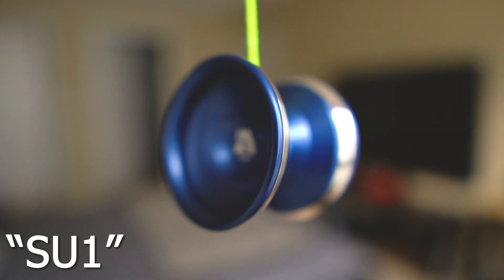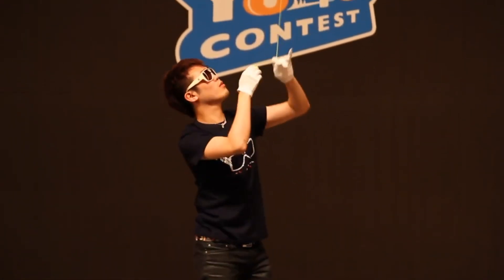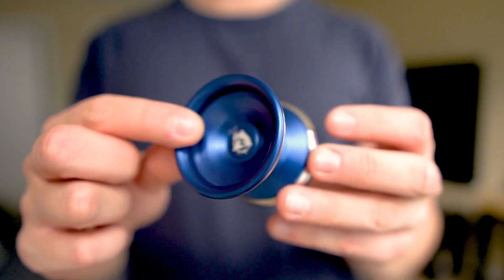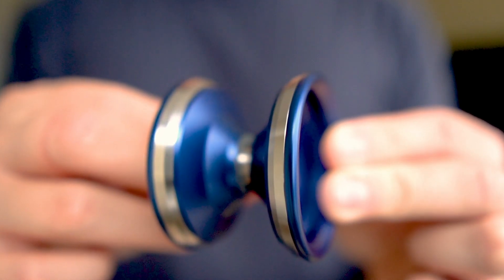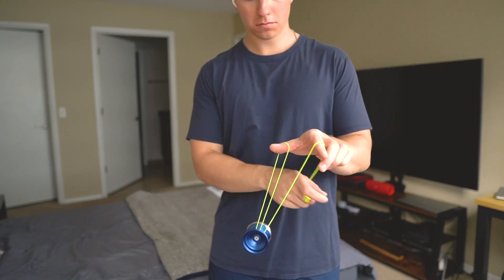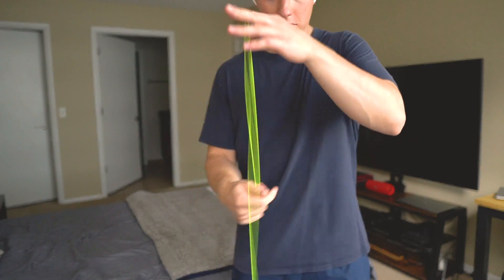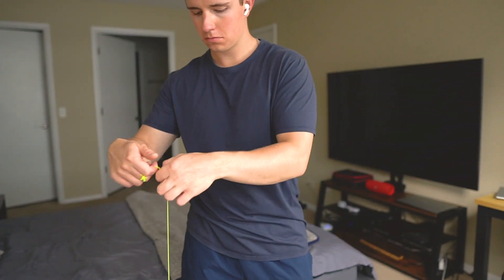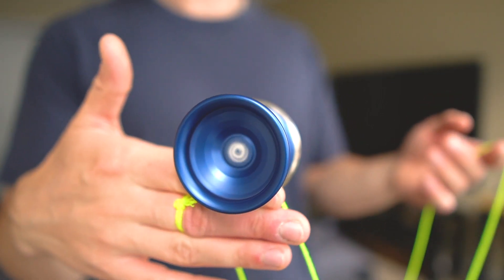YoYo Review! UNPRLD X SMTHG "SU1" YoYo Review!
UNPRLD Instagram: @unprld
Something Instagram: @somethingbyyoyoaddict

My Gear:
Sony A6600
Sony 16-50mm f/3.5-5.6 OSS Lens
Sony FE 50mm F1.8 Standard Lens

Editing Software: Adobe Premiere Pro